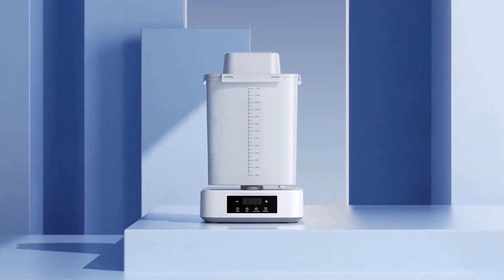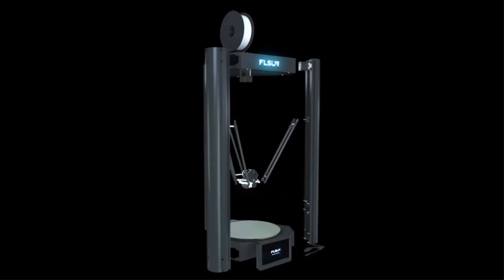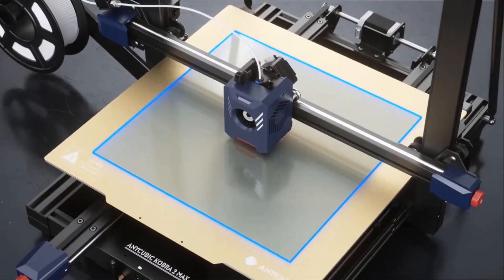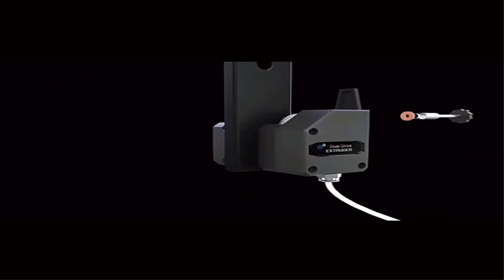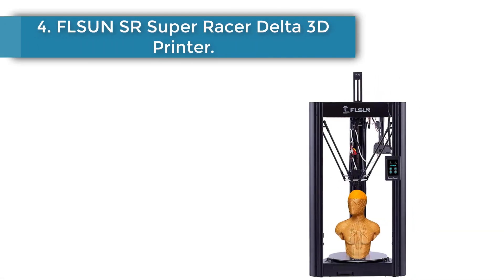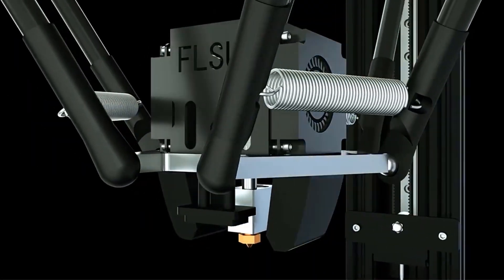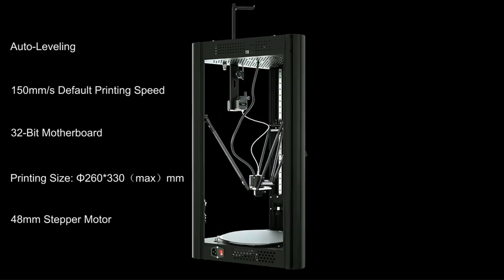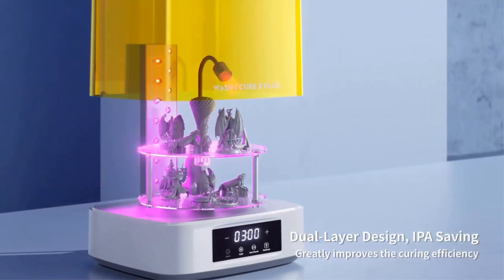✅Best 3D printer for beginners | Top 5 Best 3D printer for beginners (Buying Guide Updated On 2024)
1. flsun Almost Brand New 3D printer.

2. ANYCUBIC Kobra 2 MAX 3D Printer.

3. FLSUN SR Super Racer FDM 3D Printer.

4. FLSUN SR Super Racer Delta 3D Printer.

5. ANYCUBIC Wash M5s LCD 3D Printer.

Hey guys in this video we are going to be checking out the Best 3D printer for beginners You Can Buy Right Now. We made This List Based On Our Personal Opinion and hours of research & we have listed them based on the type of features and Price. We have Included options for every type of user so whether you are looking for the best budget.

      owners.

best 3d printer for beginners
3d printer
best 3d printer
3d printing for beginners
best 3d printers for beginners
best 3d printers for beginners 2024
best 3d printer 2024
3d printer for beginners
best 3d printer for beginners 2024
best 3d printers 2024
best budget 3d printer 2024
3d printers,3d printers for beginners
3d printer for engineer
budget 3d printer
top 3d printers
3d printer 2024
3d printer beginners